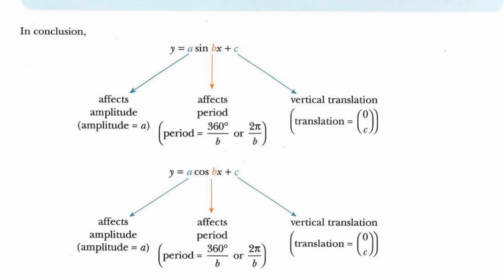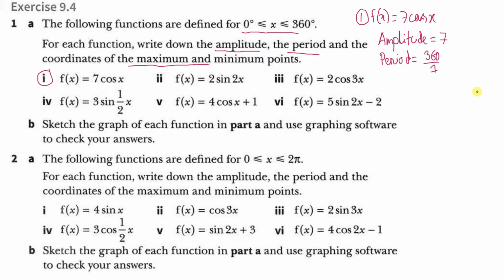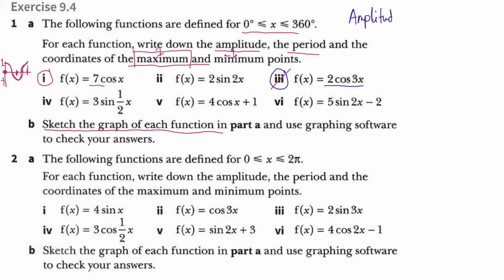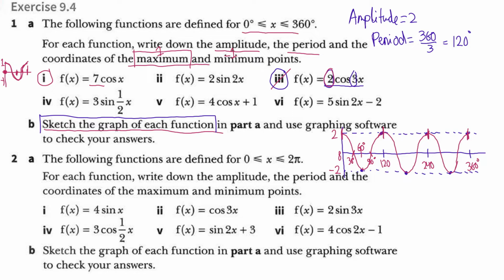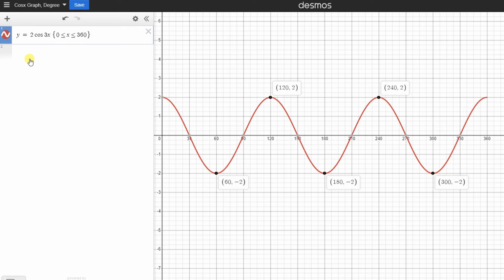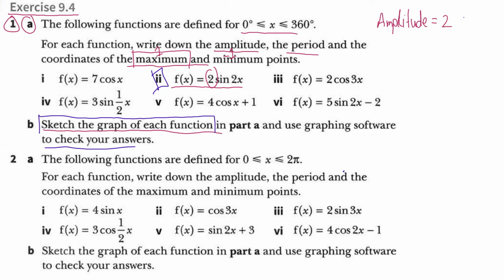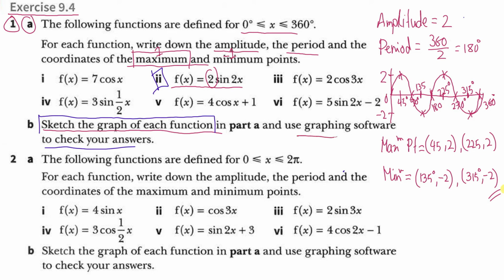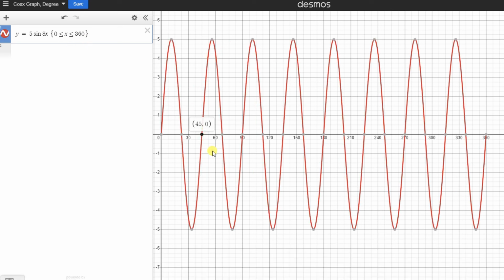Ex 9.4, Sketch of a trigonometric functions, Amplitude, Period, Maximum and Minimum Coordinates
This is a video how to sketch a trigonometric functions graph and find there respective amplitude and period. Here we have also shown how to sketch with a graphing software.
All questions are taken form Cambridge IGCSE and O Level Additional Mathematics, Exercise 9.4.

This section will show you how to:
⚡ find the trigonometric ratios of angles of any magnitude
⚡ determine the amplitude and period of trigonometric functions
⚡ describe the relationship between trigonometric graphs
⚡ sketch graphs of y =|f(x)|, where f(x) is a trigonometric function
⚡ draw and use the graphs of y = (a)sin(bx) + c, y = (a)cos(bx) + c, y = (a)tan(bx) +c,
where a is a positive integer, b is a simple fraction or integer and c is an integer
⚡ use trigonometric relationships
⚡ solve simple trigonometric equations
⚡ prove simple trigonometric identities.

Timecodes
0:00       - Trigonometry, Cambridge Add Math Book, Introduction, Exercise 9.4
2:09       - Trigonometry, Cambridge Add Math Book, Exercise 9.4, Q1(a)(i)
4:52       - Trigonometry, Cambridge Add Math Book, Exercise 9.4, Q1(a)(iii)
9:10       - Trigonometry, Cambridge Add Math Book, Exercise 9.4, Q1(a)(iii), Graphing calculator
12:25     - Trigonometry, Cambridge Add Math Book, Exercise 9.4, Q1(a)(ii)
15:16     - Trigonometry, Cambridge Add Math Book, Exercise 9.4, Q1(a)(ii), Graphing calculator